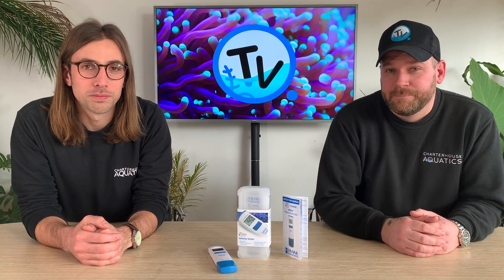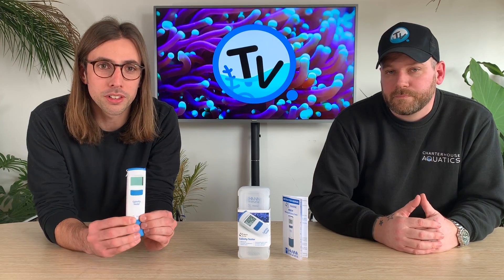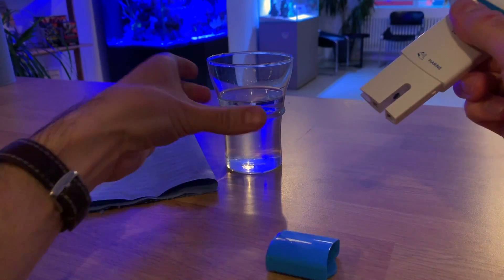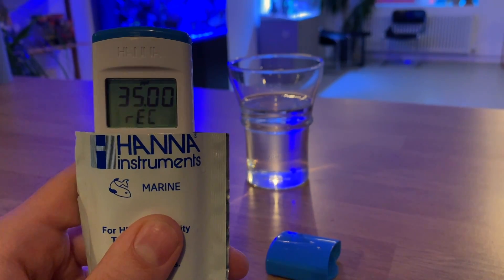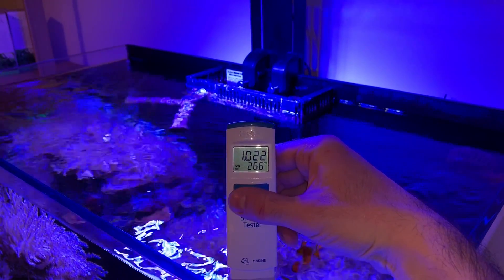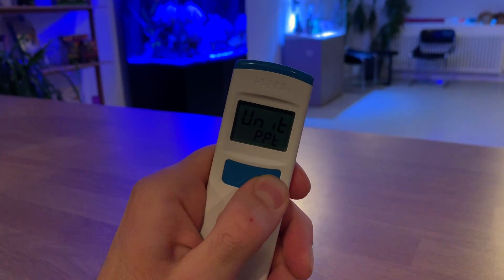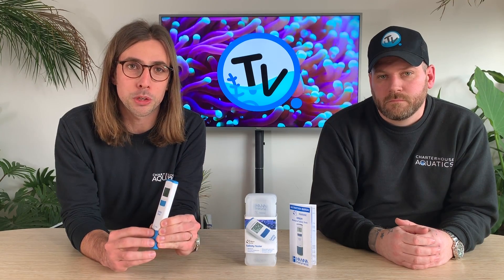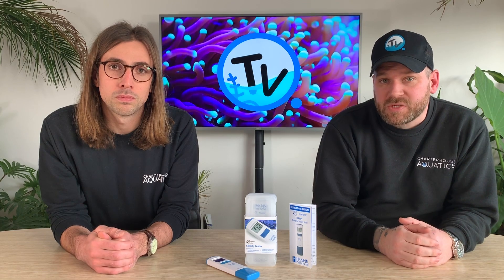CHTV takes a closer look at Hanna Waterproof Salinity Tester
We have been using the Hanna Waterproof Salinity Tester since its release a few week back and we have been VERY impressed.

Steve and Ryan take a closer look at how the unit works, what it can offer andjust how easy it is to calibrate and ensure you get as accurate reading as possible.

The new HI-98319 waterproof salinity and temperature tester is perfect for any saltwater aquarium. A more accurate alternative to refractometers, this tester uses conductivity to determine salinity levels of natural and artificial seawater. Ideal for testing salinity in salt water aquariums, it is quick and easy to use and provides digital readout of both salinity and temperature.

Salinity results are displayed in either parts per thousand (ppt), Practical Salinity Units (PSU), or Specific Gravity (SG).

The salinity tester is supplied complete with batteries and solutions allowing you to start measuring right away. Also displays temperature.

This pocket sized meter is waterproof and perfect for the measurement of salinity aquariums using conductivity to determine the salinity level of your water.

Each meter is supplied with:
CR2032 battery (installed)
Storage/protection shield
Instruction manual
Quality certificate
35.00 ppt calibration standard sachet (x 4)